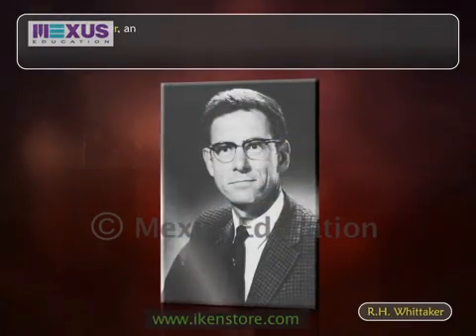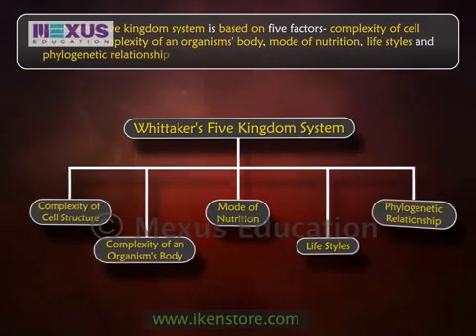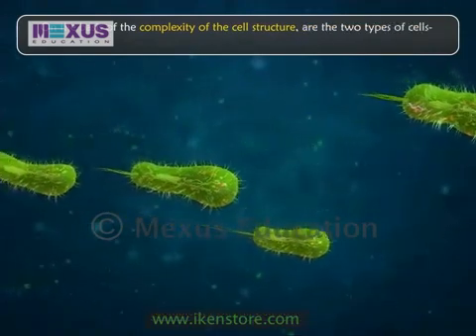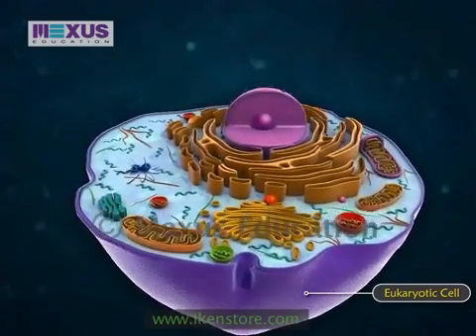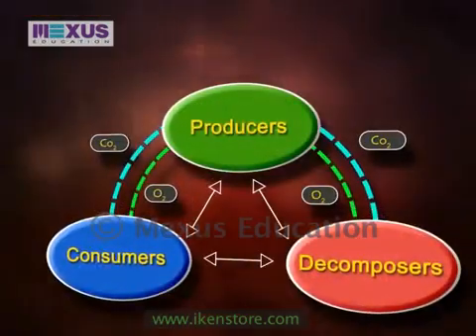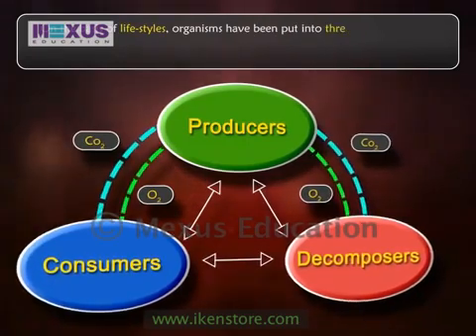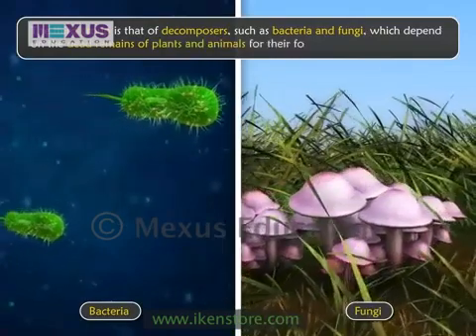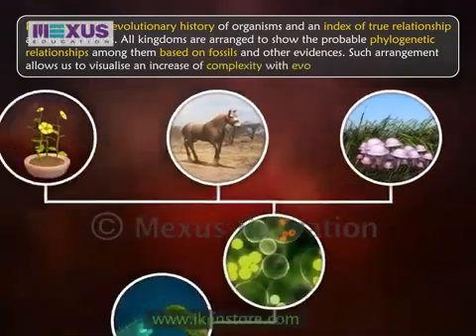Biological classification | animated video | introduction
Love this ??